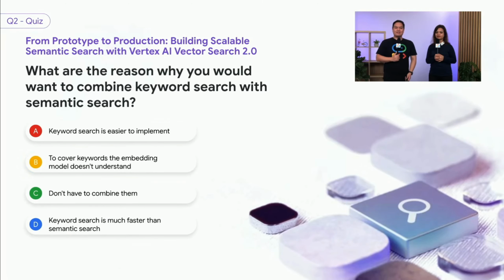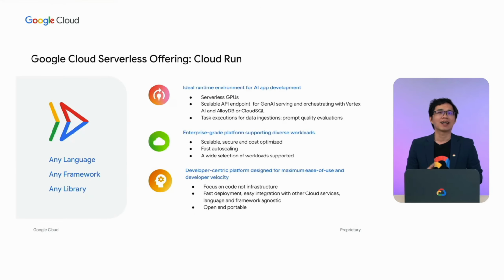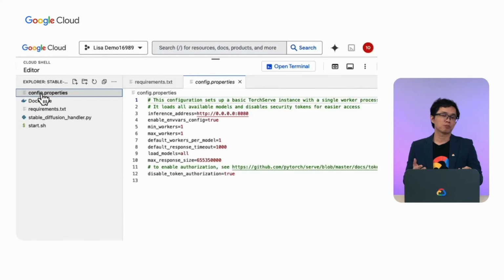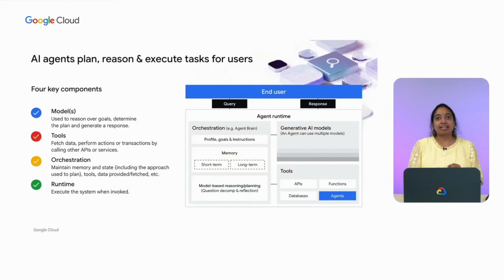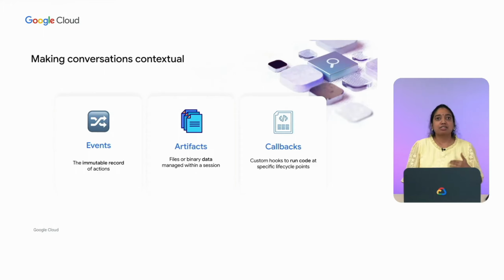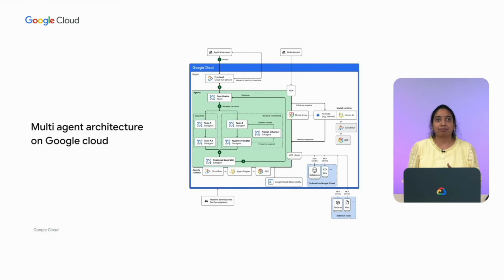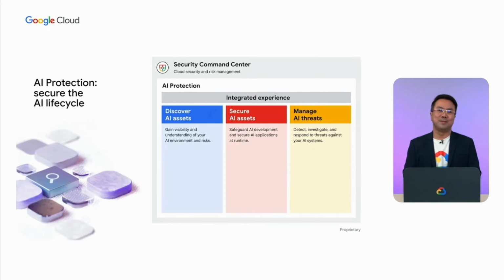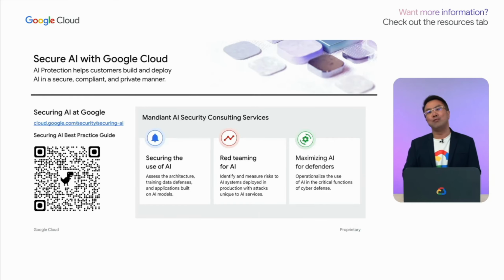From Prototype to Production: Building Scalable Semantic Search with Vertex AI Vector Search 2.0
Join us for a deep dive into Vertex AI Vector Search 2.0, Google Cloud’s fully managed, self-tuning vector database powered by the same ScaNN technology behind Google Search and YouTube. In this session, we will demonstrate how to move from zero-setup development using kNN to billion-scale production using ANN indexes, while leveraging features like auto-embeddings and hybrid search.

Resources
source
Vertex AI Vector Search 2.0 Source Code
keyboard_arrow_up
This notebook provides a comprehensive introduction to Vertex AI Vector Search 2.0 for developers who are familiar with vector search and embeddings concepts, but new to this Google Cloud service.

open_in_new
wb_cloudy
End-to-End Travel Agent: Vector Search 2.0 + ADK Source Code
keyboard_arrow_up
This notebook demonstrates the complete workflow for building a Gen AI Travel Agent using Vertex AI Vector Search 2.0 and Agent Development Kit (ADK).